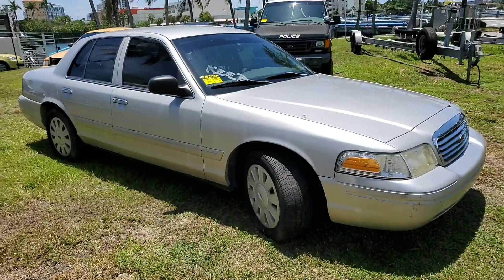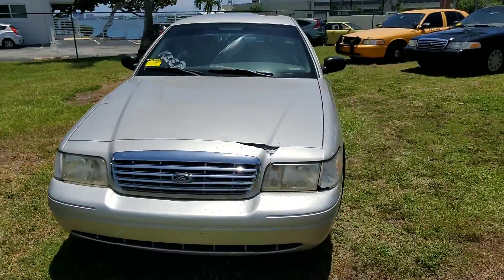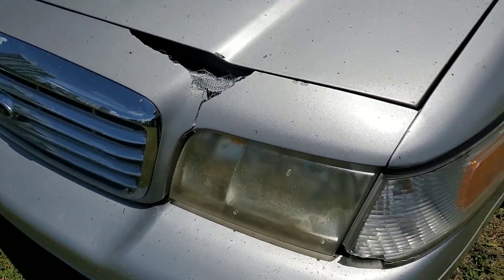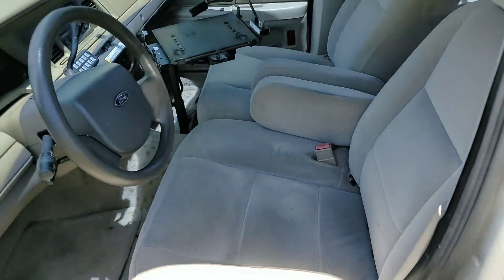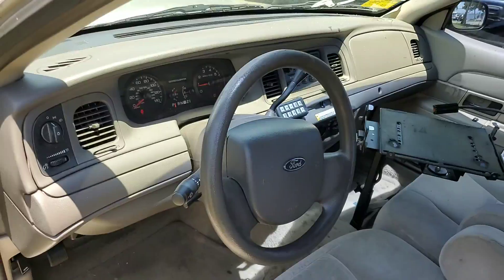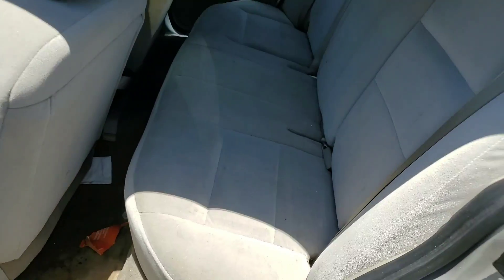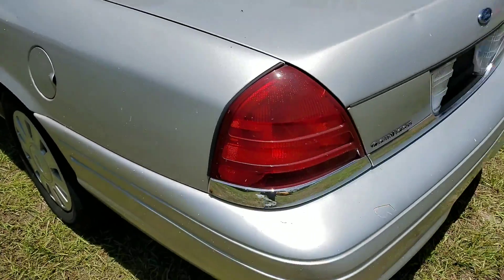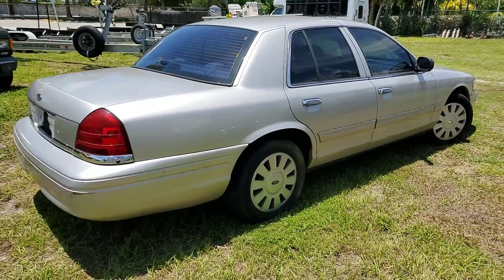2008 Ford Crown Victoria Police Interceptor P71